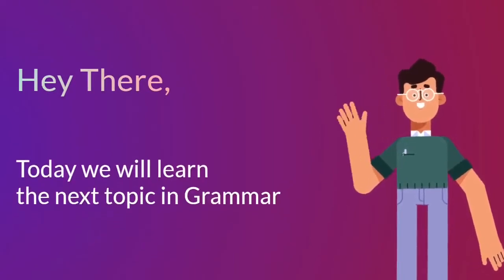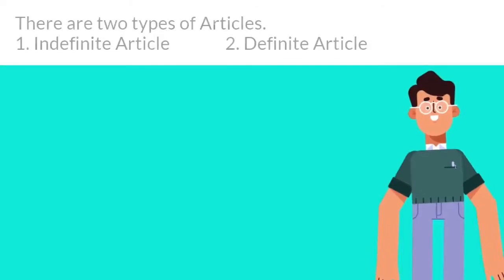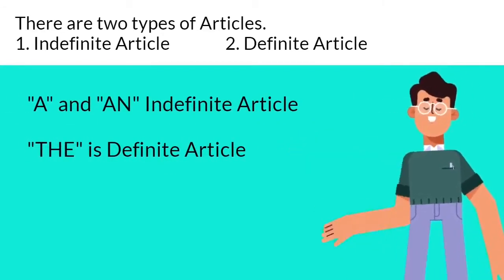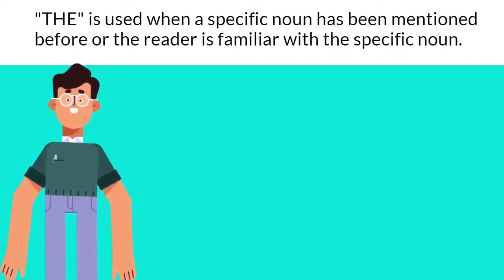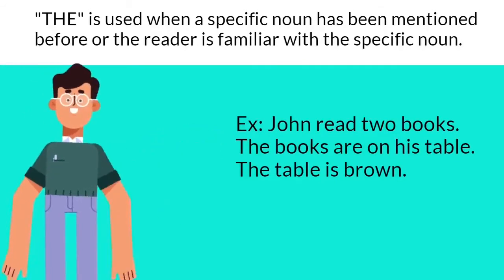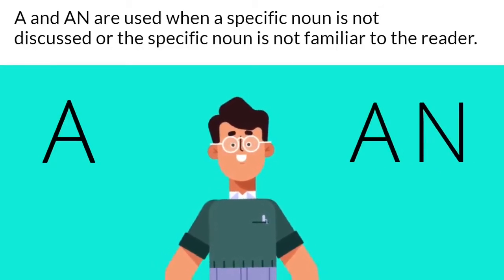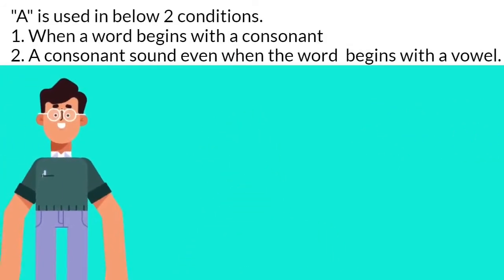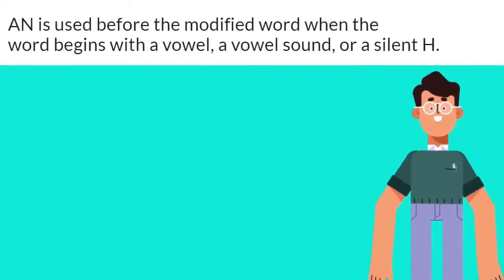English Grammar | Articles | Learn with characters | Part 2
Learn English grammar with simple examples & explained using characters with voiceover.